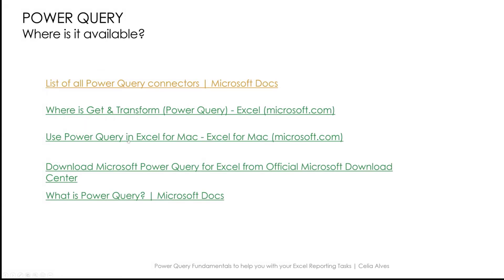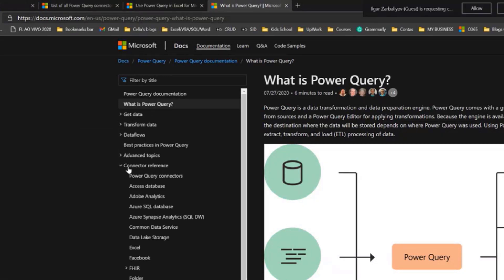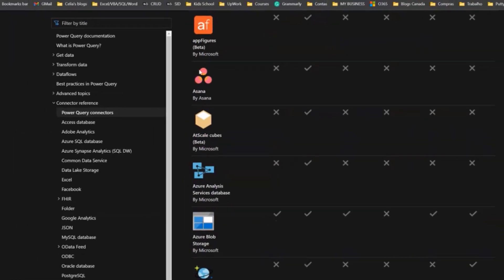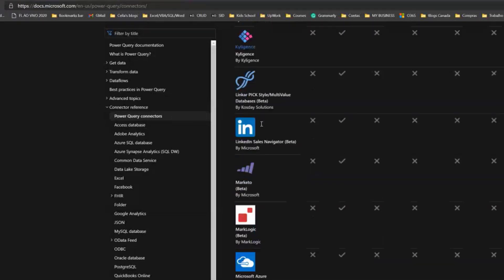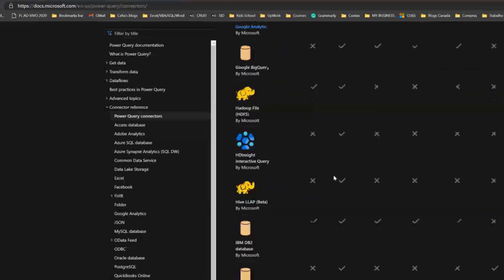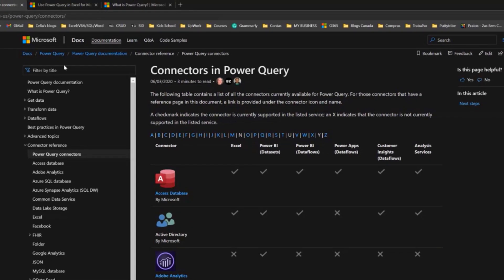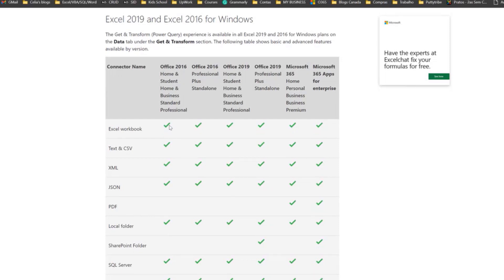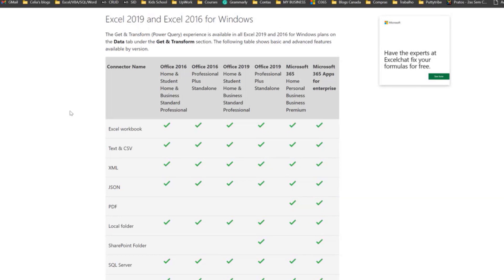Find out where you can use Power Query and the data sources it can connect to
Power Query lives in Excel since the 2016 version and it is unbelievable the number of data sources it can connect to. This video shows you where to find the information you need to start taking advantage of Power Query, the most wonderful ETL tool available in Excel, Power BI and other Microsoft applications. Check the following links:

Get access to the video EXERCISE FILES by joining our Telegram Group